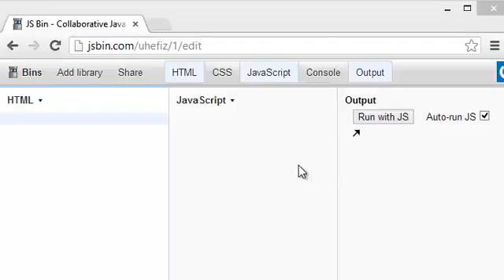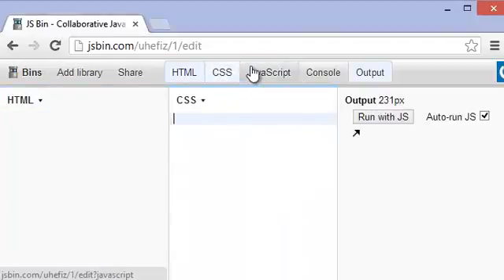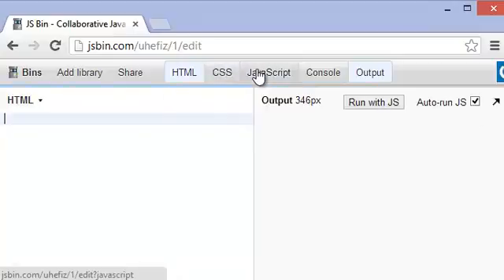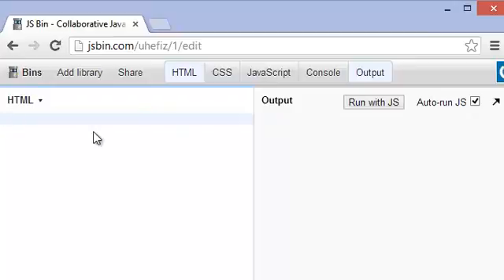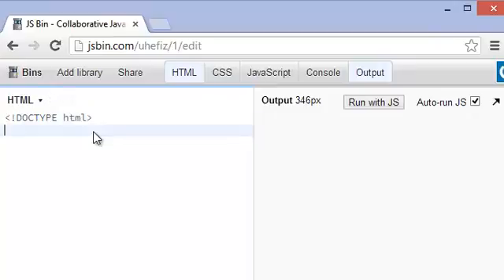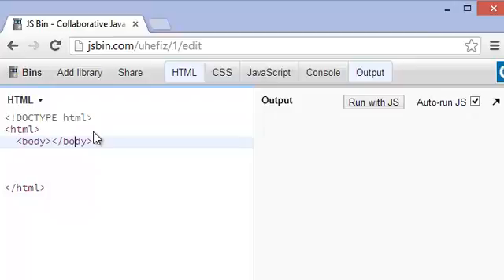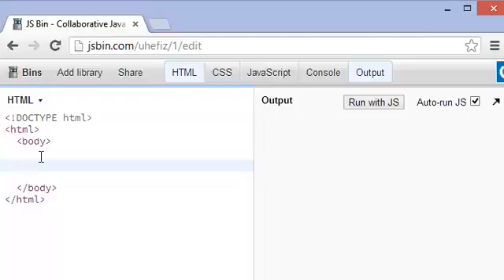003 Setting up an HTML document